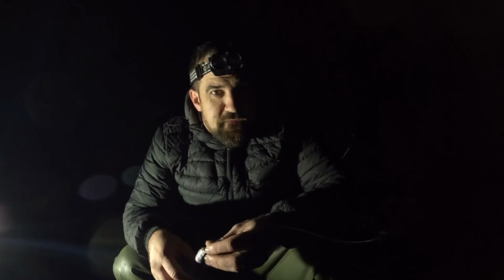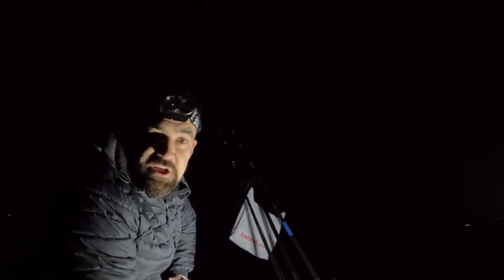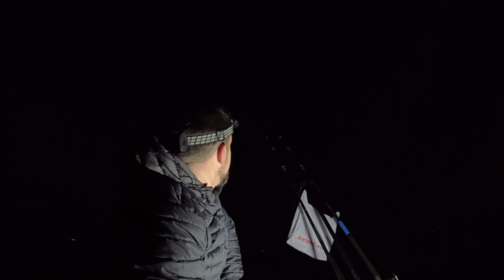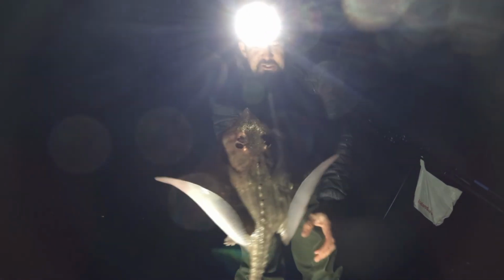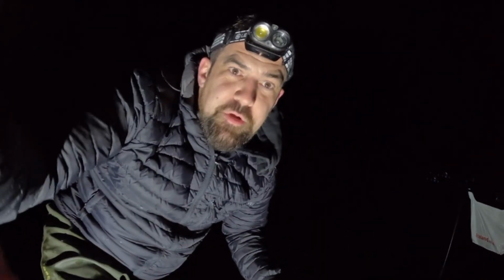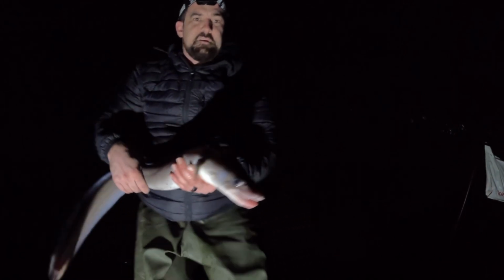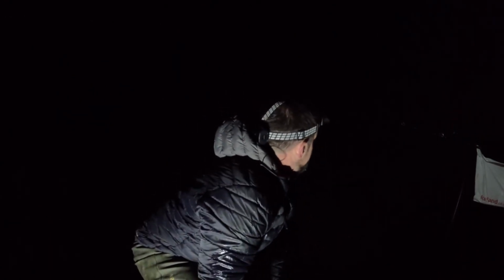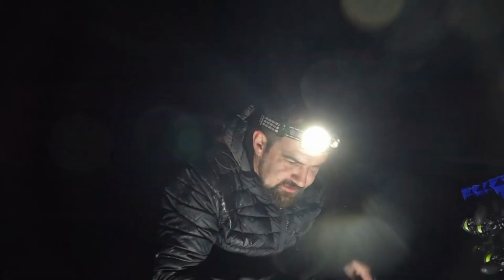lilstock Thornback Ray Fishing in the Bristol Channel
late night trip to Lilstock / Hinkley area on the Bristol channel fishing for thornback rays!